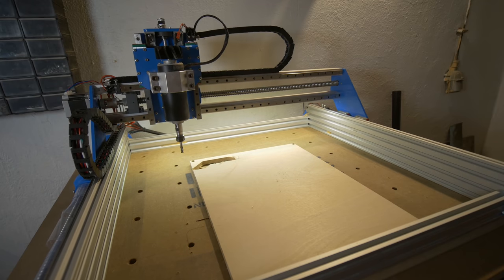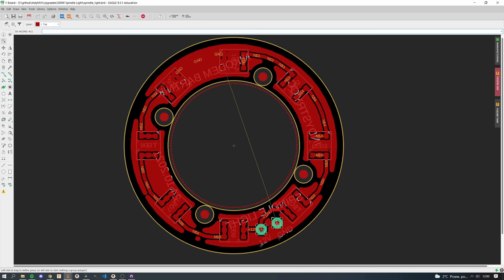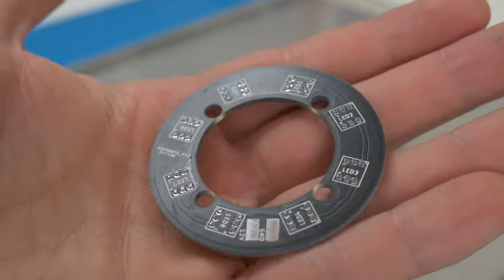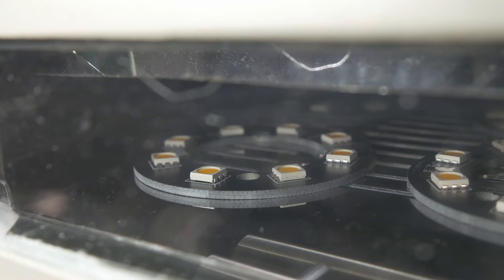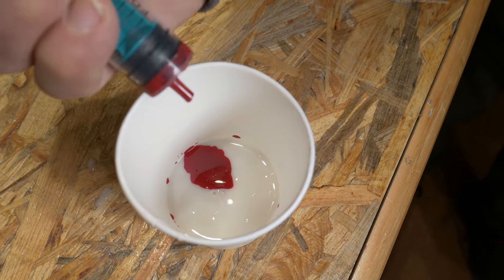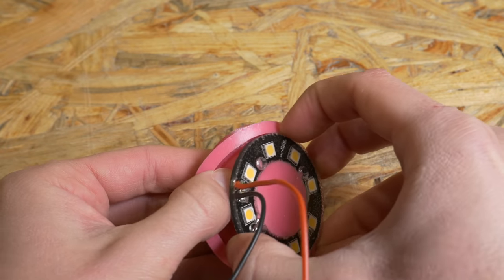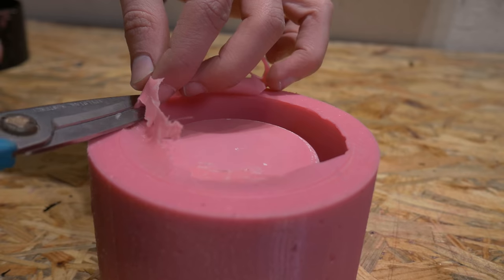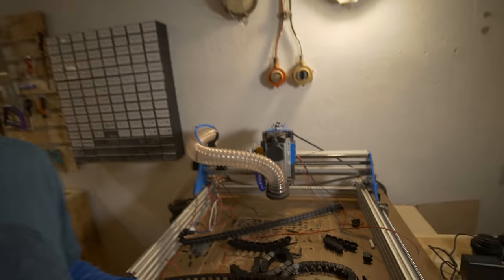How to Make a Casted Epoxy PCB that Lasts a Lifetime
Spindle light for a CNC machine designed and build to last.

Vacuum chamber
Soldering station
3D printer